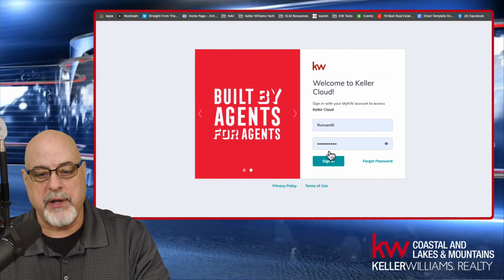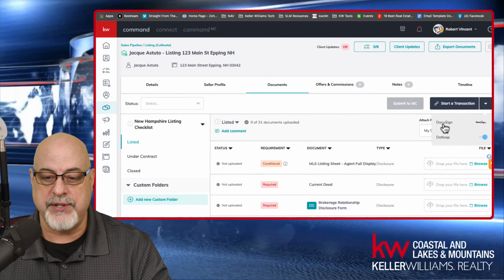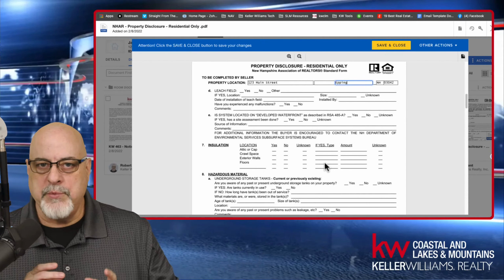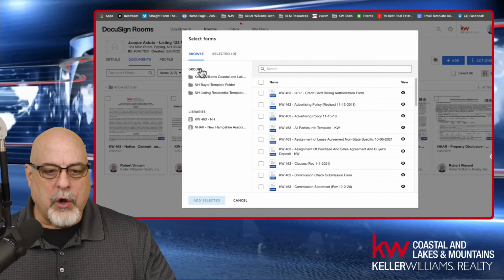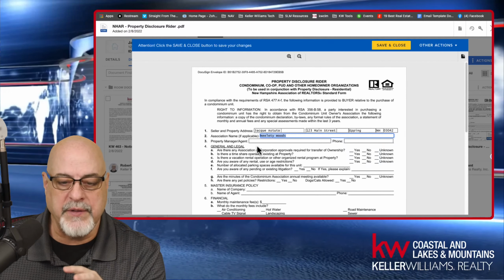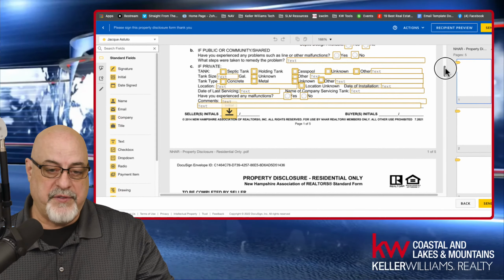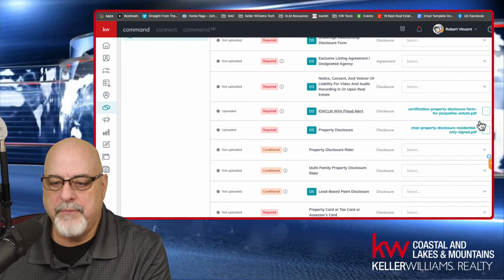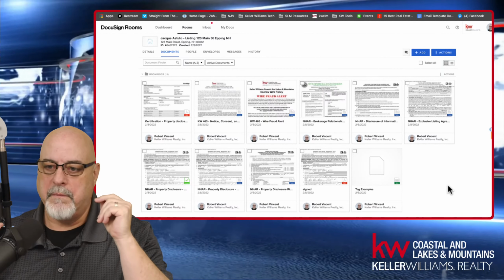02/08/22 DocuSign Workshop "All About Forms"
Join me, Robert Vincent, for Command 101 Class. Today we will be discussing "All About Forms". Come on in, join the conversation and ask any questions you may have about this powerful application and how to use it!

How to join:
Facebook Live!
YouTube Live!
Zoom Room Live!